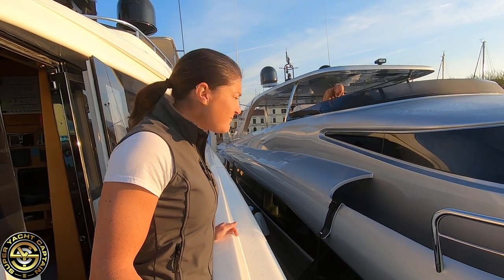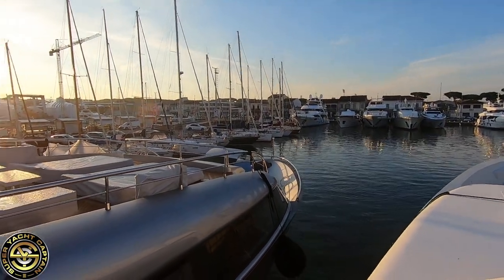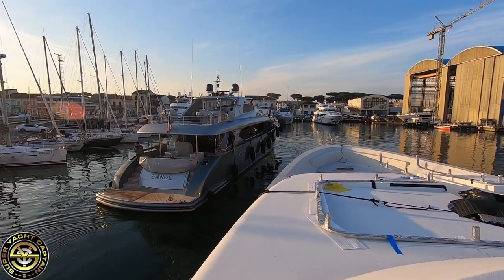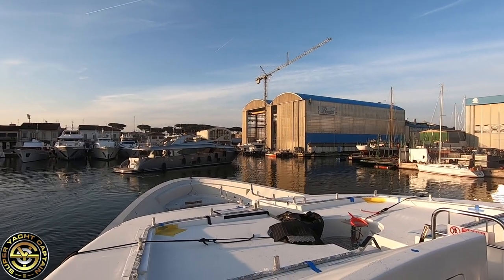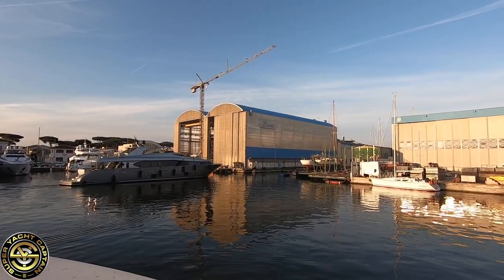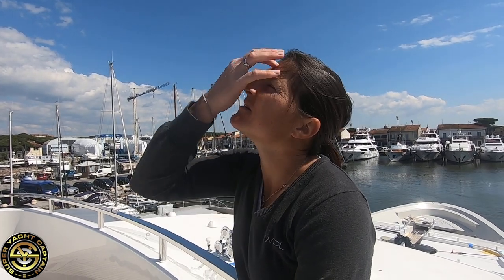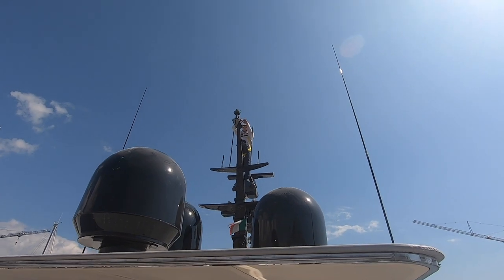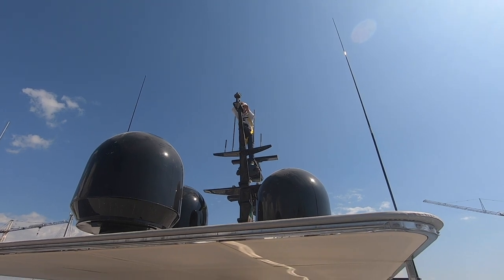Luxury Yacht Departure and Safety onboard (CAPTAIN'S VLOG 63)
Departure of a luxury yacht fro Viareggio. Then we talk through the process of a permit to work for a contractor working aloft.

Captain Tristan Mortlock is an award winning Super Yacht Captain with over 15 years  experience. He started his yachting career in his teens and now runs one of the most successful charter yachts in the world. Tristan is currently serving on Motor Yacht AWOL, a San Lorenzo SD122, built in 2009. AWOL is a multi award winning yacht and her crew take a lot of pride in their work.

Captain's Vlog is about educating interested parties on what happens onboard a Mega Yacht, Super Yacht and the yachting industry. To share the life of yacht crew and life at sea. The BIG shipyard refits, paint jobs and marine engineering works. To travel some of the worlds most beautiful destinations.

The first owner of the Super Yacht AWOL was non other than Mr Piero Ferrari himself. The wheel house still contains the original Captain's chair with the Ferrari emblem.